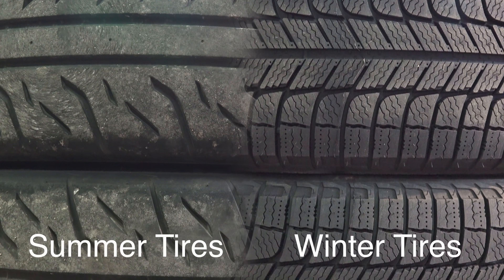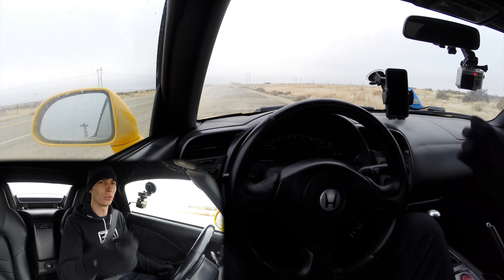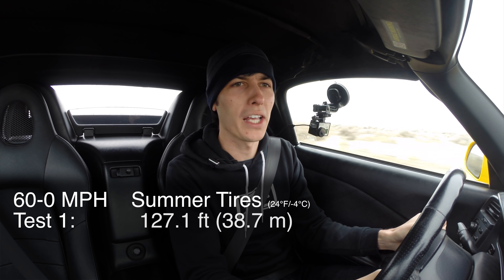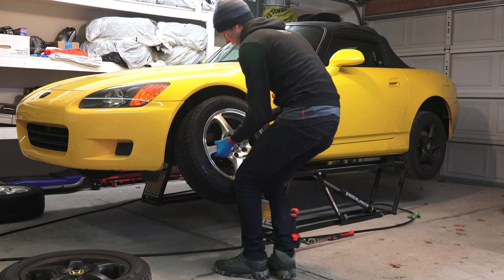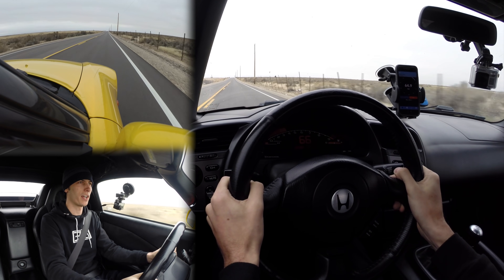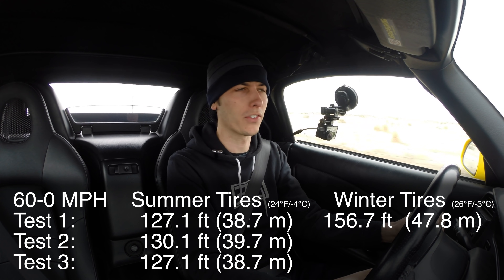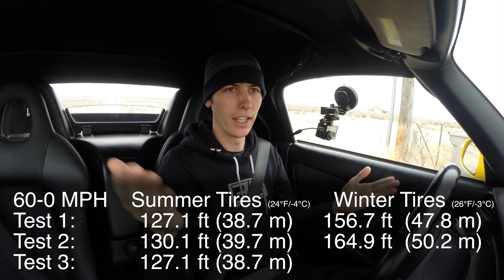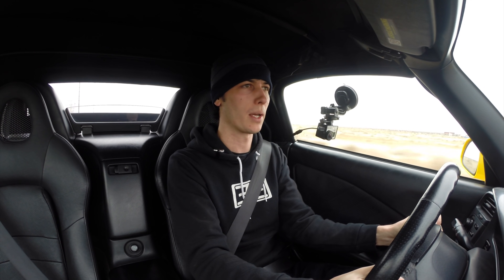Do You Need Winter Tires If It Doesn't Snow?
Are Snow Tires Worth It? Do Winter Tires Help When It's Cold & Dry?

Products Used:
Vbox Sport
iPhone 7
Michelin X-Ice Xi3
Bridgestone RE-71R
Digital Torque Wrench (1/2")
Digital Torque Wrench (3/8")
QuickJack (5,000 lb in video)

It's well known that winter tires will improve acceleration, braking, and handling in snowy and icy conditions, but if temperatures drop below freezing, will winter tires stop better? Summer tires typically have a glass transition temperature around 40-45 degrees F, and below this temperature the tires become hard and somewhat brittle. Is this enough of a difference to run winter tires, even if the road is dry? In this video we test to find out!